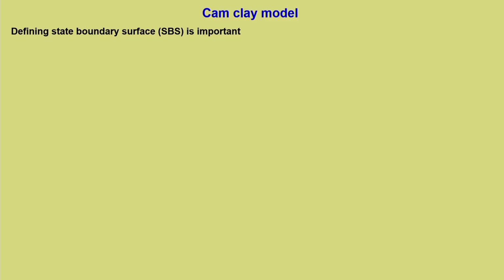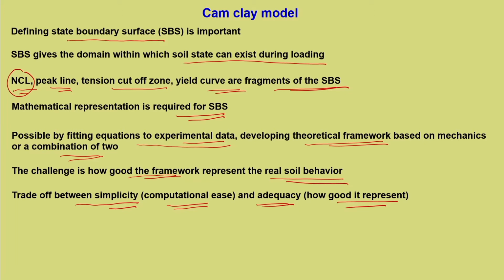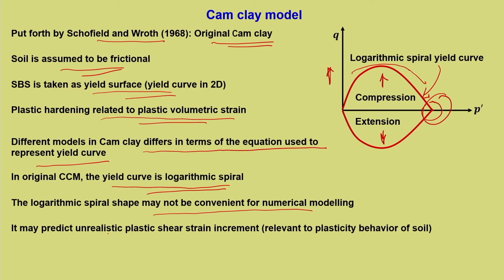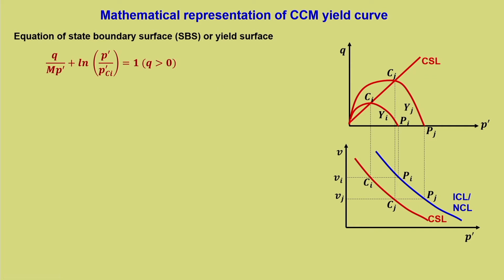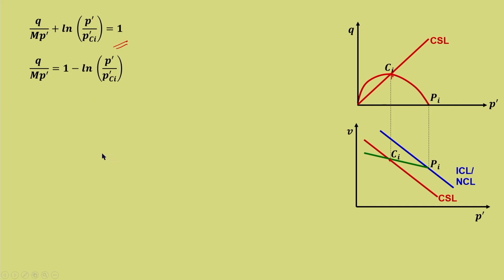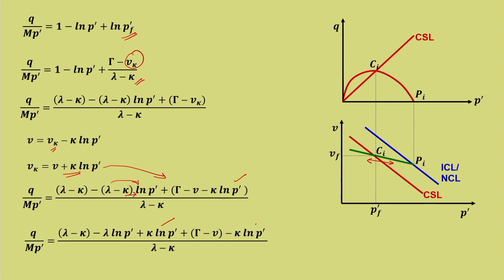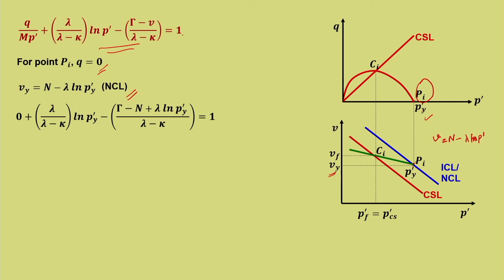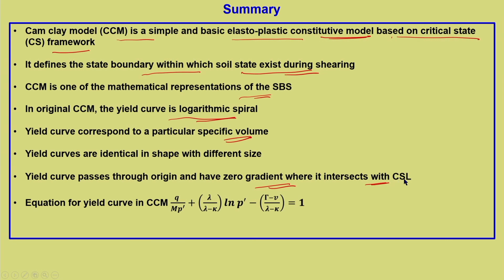Lec 49 : Cam clay